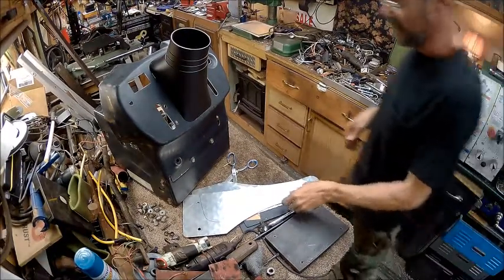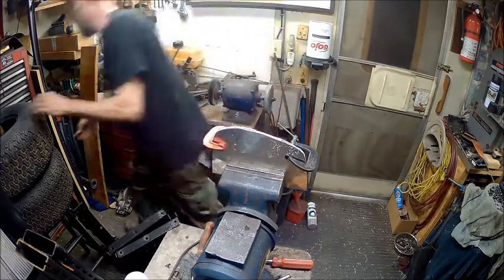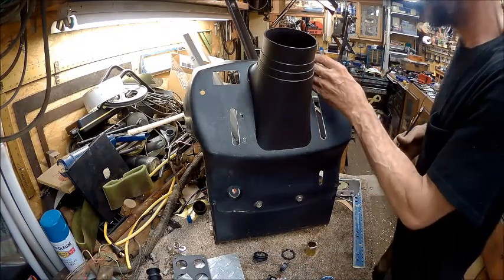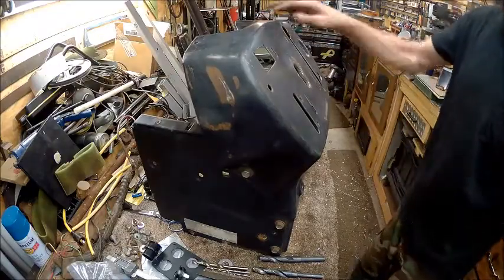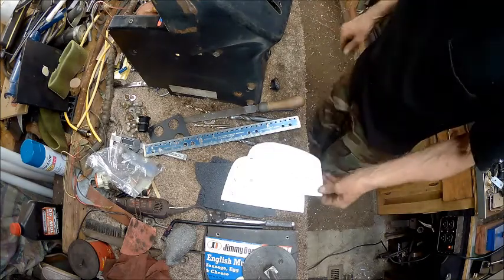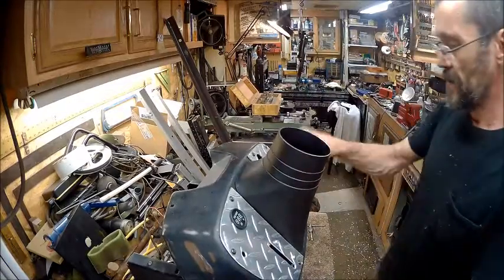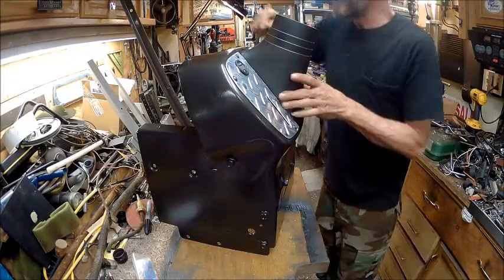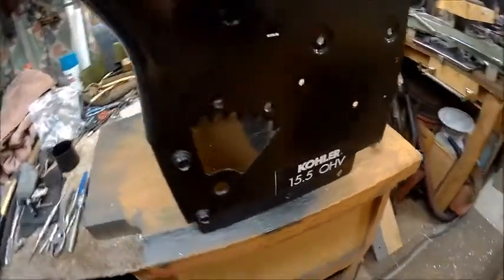restoring the craftman 917 271014 lawn tractor the dash part 9